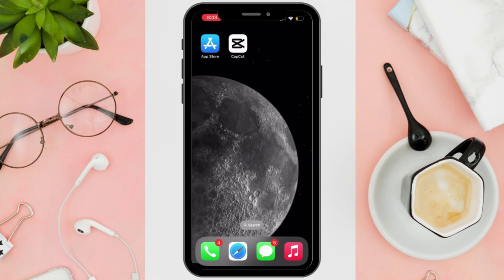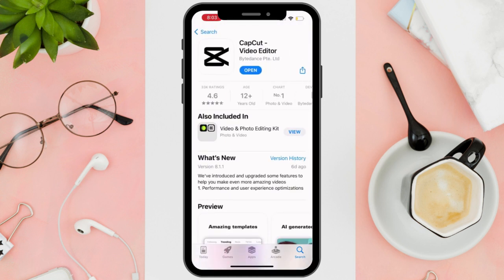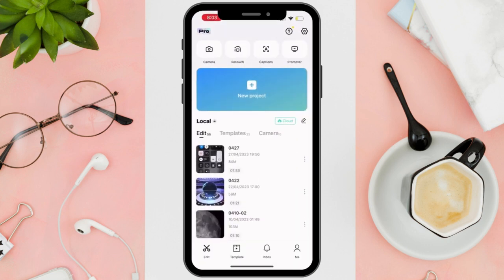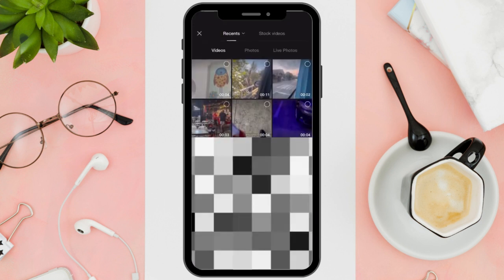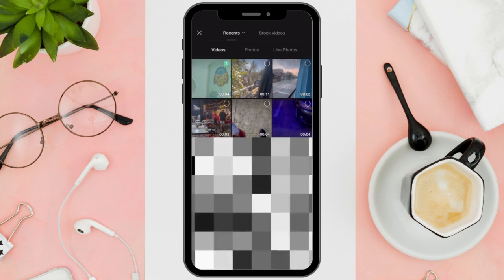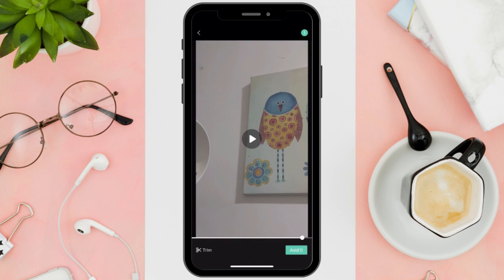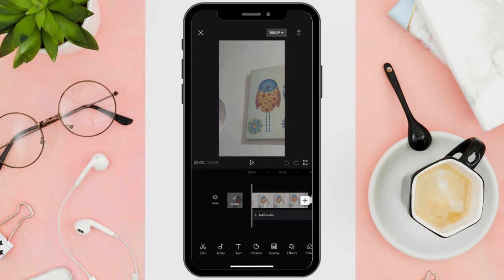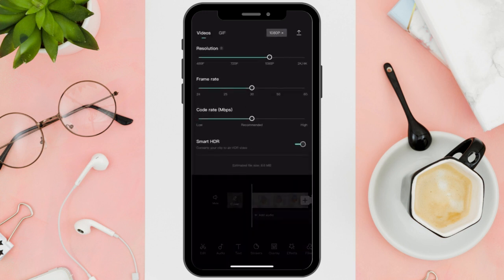How To Convert Video To 4K HD In Capcut (EASY)